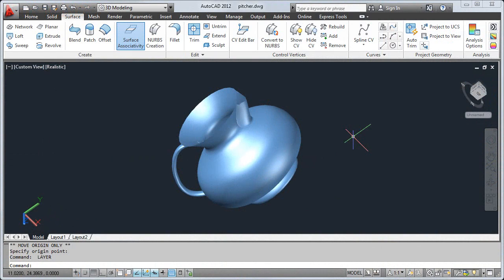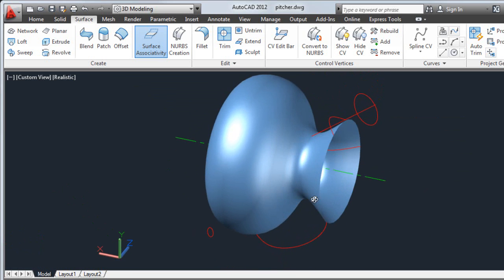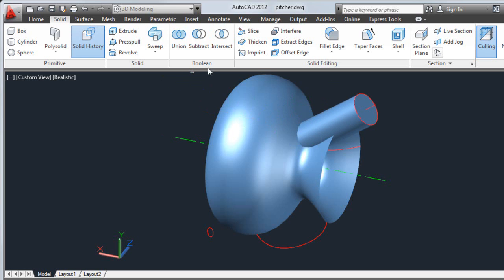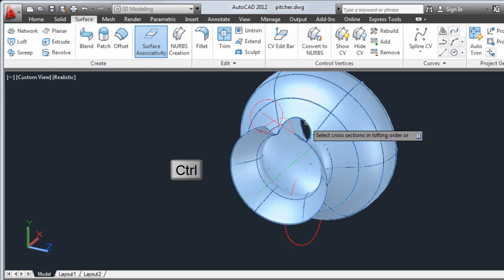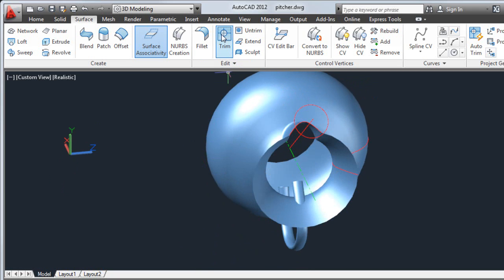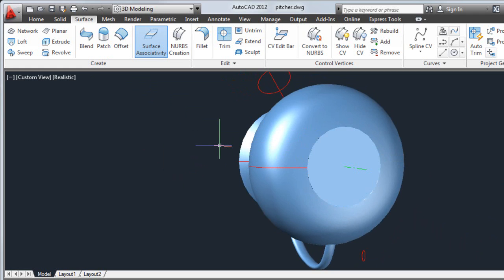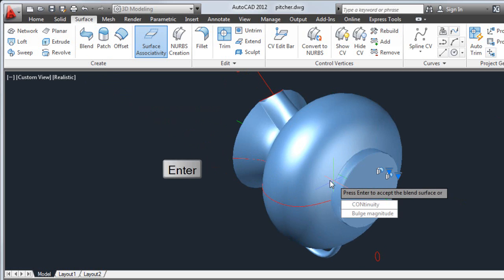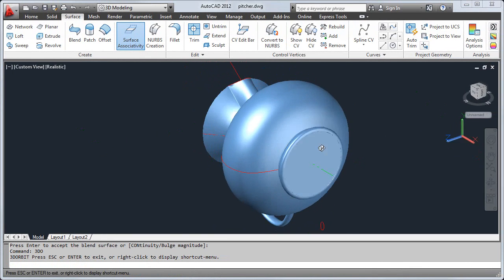Create and Modify Surfaces — AutoCAD 2012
Learn how to create and modify smooth surfaces.